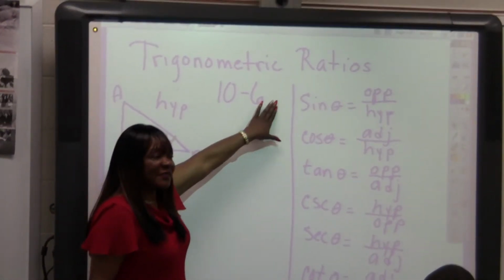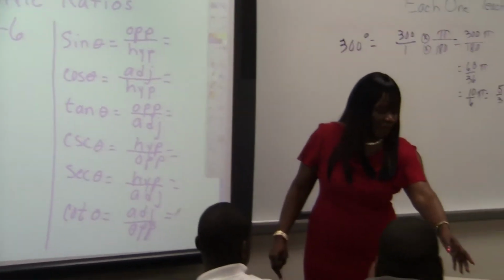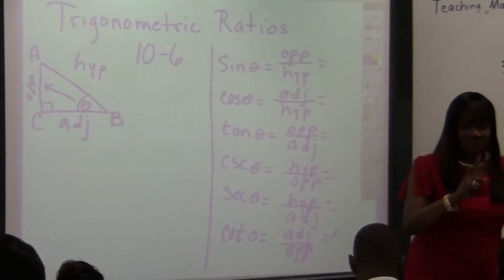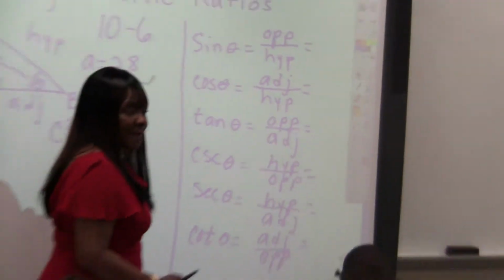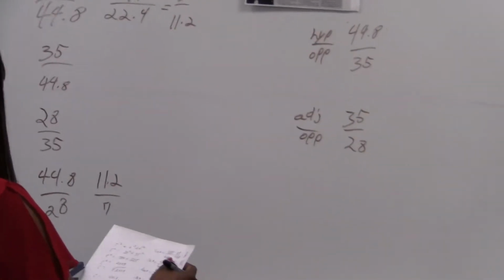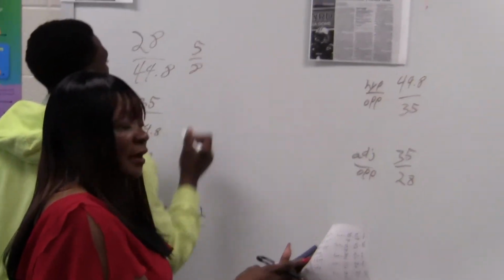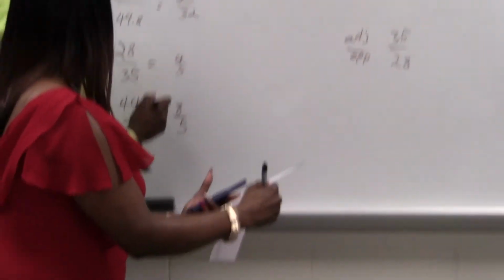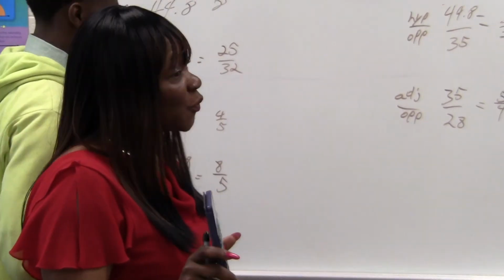00016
Simplifying Radical Expressions/ Each One Teach One
Student:  Laneka Burgin, Xavier Sanders